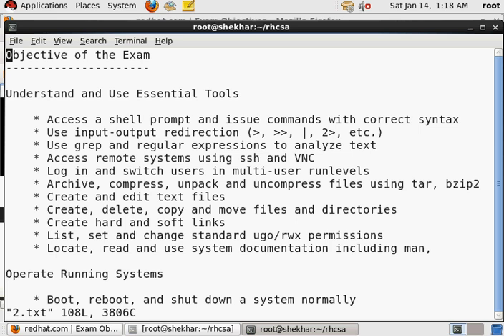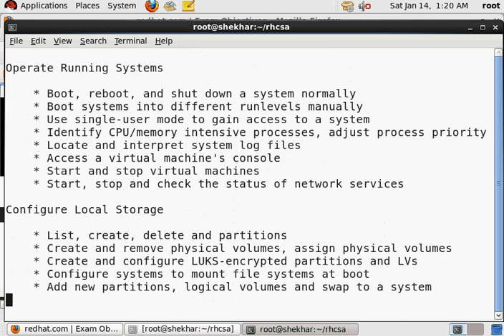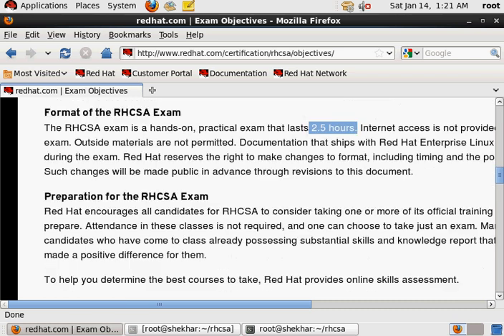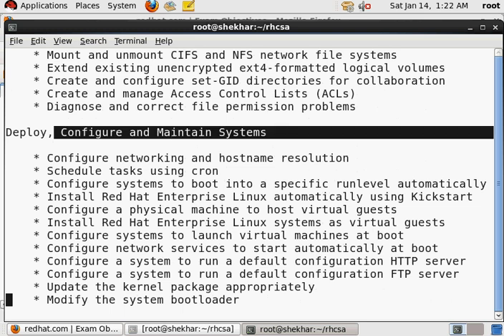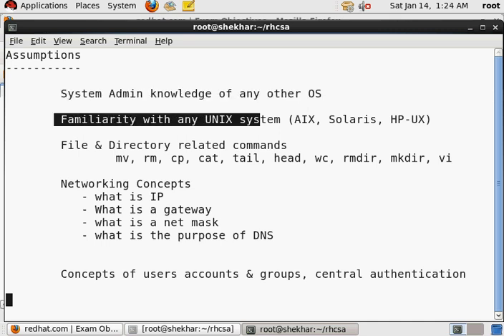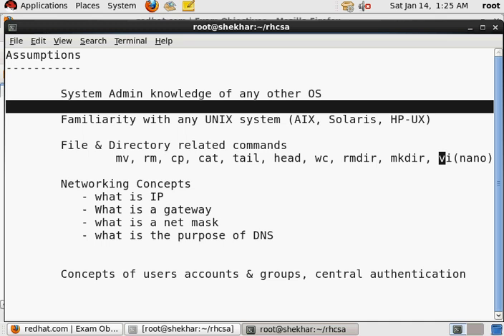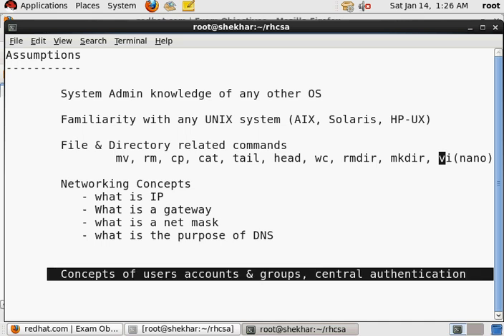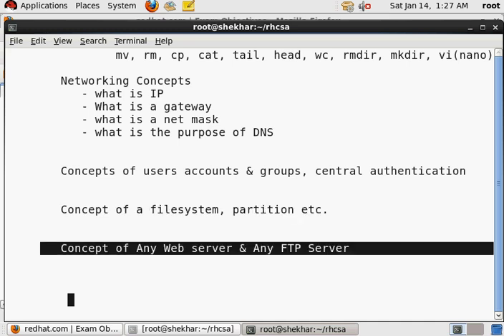rhcsa_03_objectives_and_assumptions